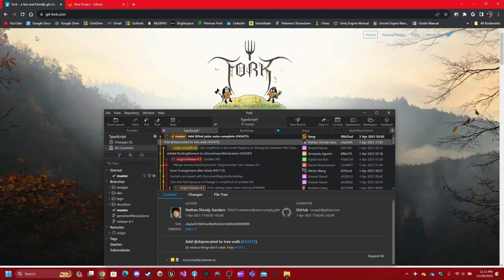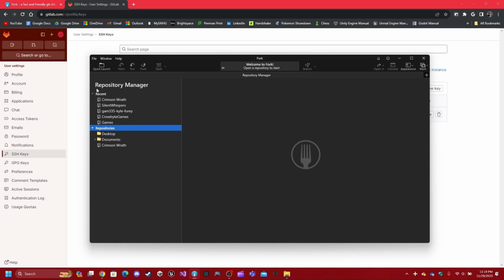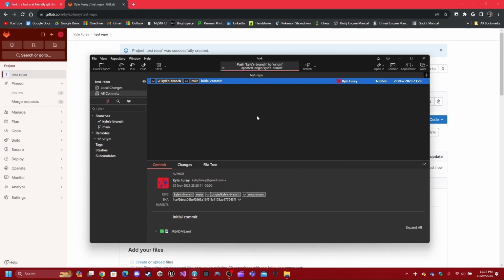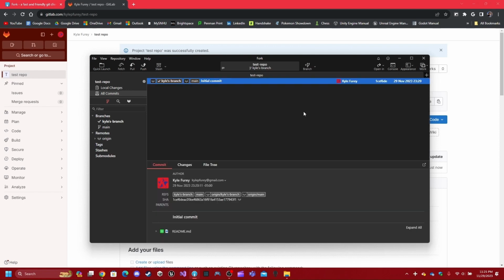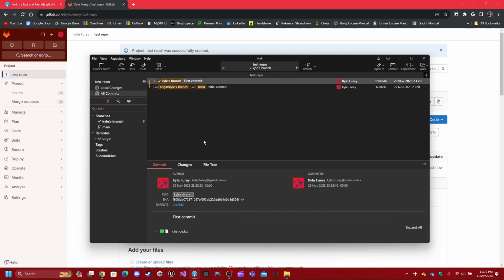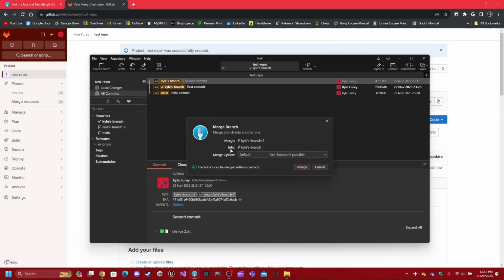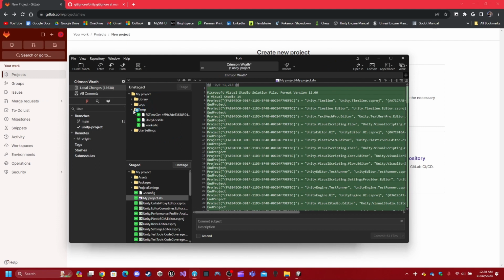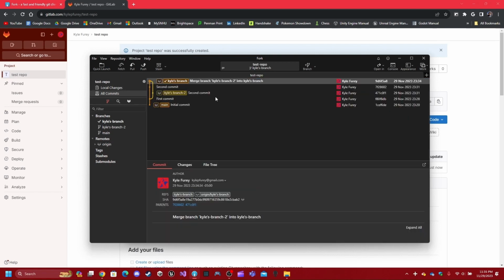How to use Git Fork!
A brief but in-depth tutorial of Git and Fork. It is a very useful tool for both programmers and game designers, so I hope this is helpful to people who are new to it! I covered as much as I know in the video, so if anything is missing, it's because I probably haven't learned it yet.

Time Stamps:
0:00 Introduction
0:13 What is Git and why is it Useful?
0:47 Downloading Fork
1:20 Logging In
2:15 SSH Keys
4:09 Making a Repository
5:21 Cloning a Repository
7:08 Branching
9:07 Fetching, Pulling, and Pushing
10:17 Changing Fork Appearance
10:44 Git Console
11:42 Staging, Committing, and Pushing Local Changes
13:40 Amending Commits
14:30 Pulling Remote Changes
15:05 Resetting Soft, Mixed, and Hard
16:26 Merging and Merge Conflicts
18:16 Force Pushing a Commit
19:44 Git Ignore and LFS
23:41 Summary